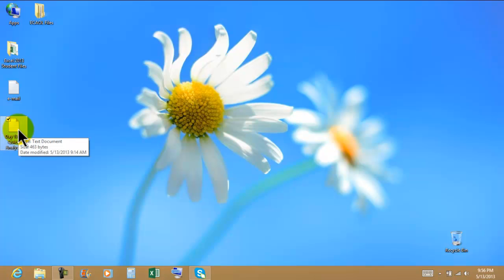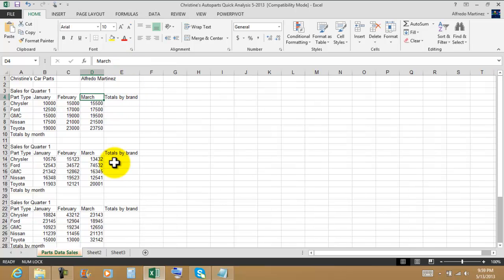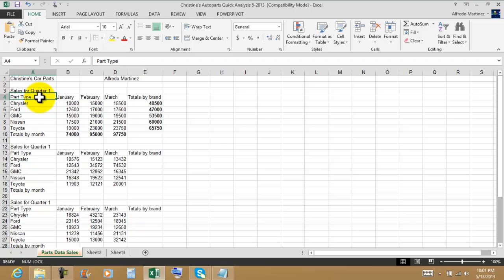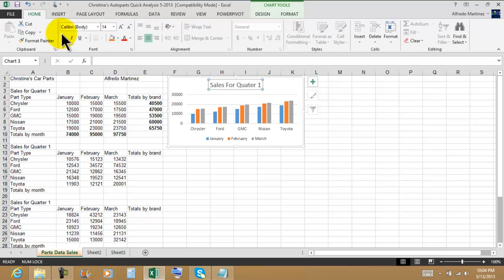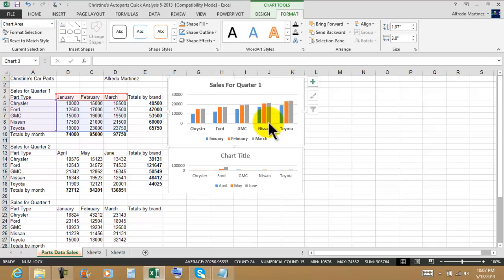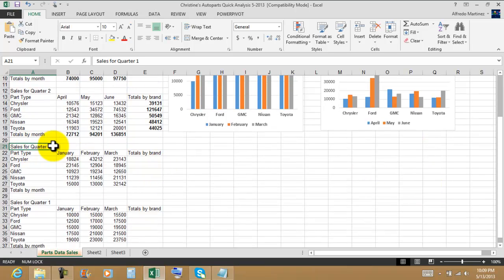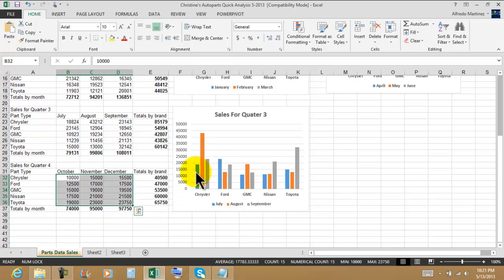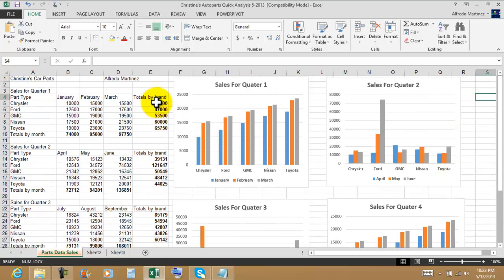Day 17-2 Exercise Quick Analysis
One of the new features on MS Excel Spreadsheets 2013 "Quick Analysis"